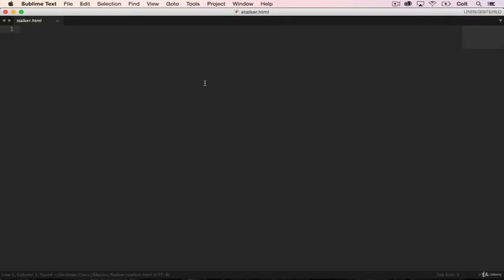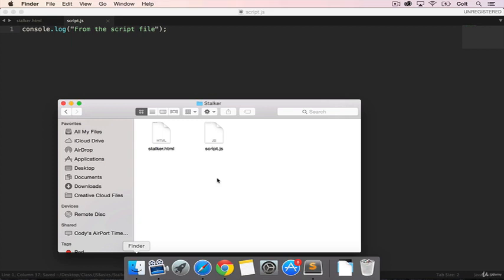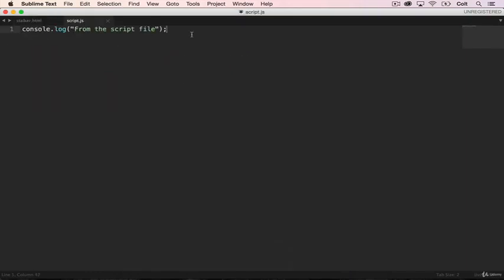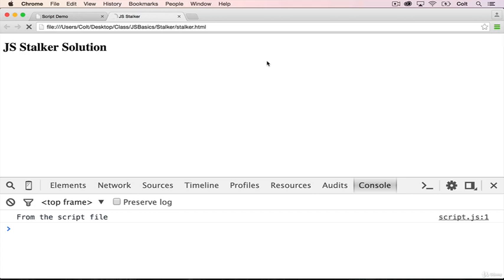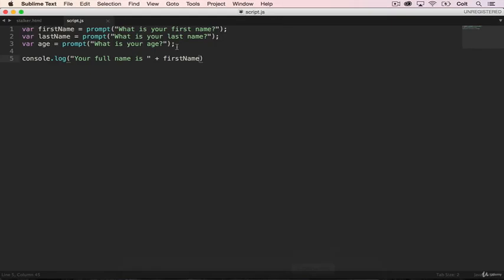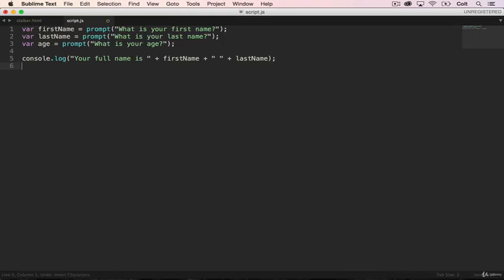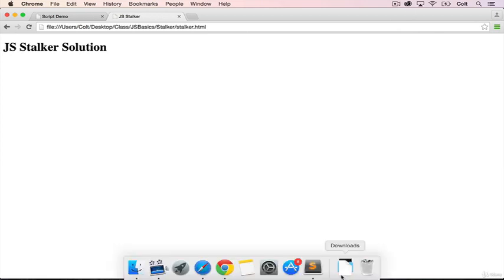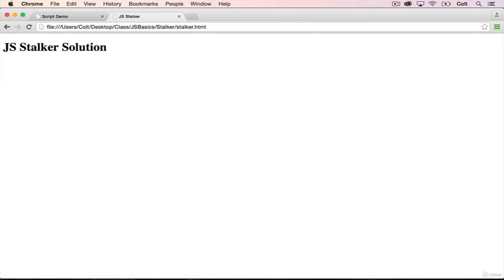91.Js Stalker Exercise Solution